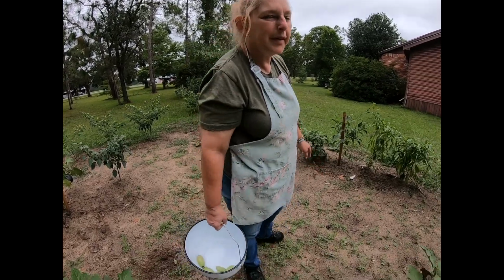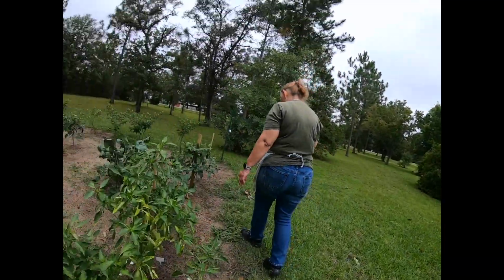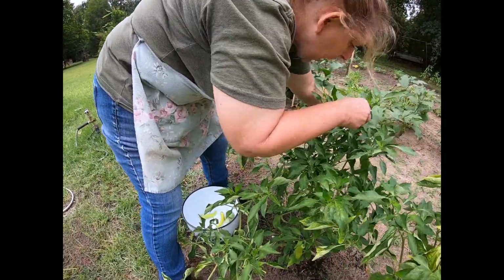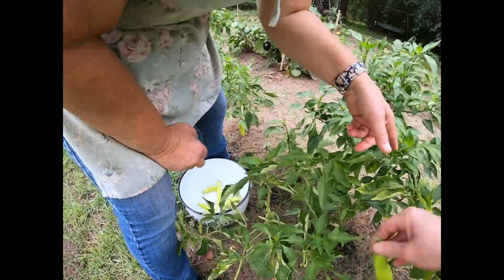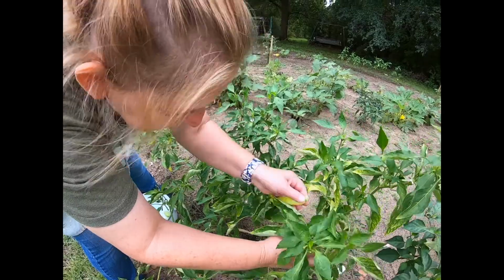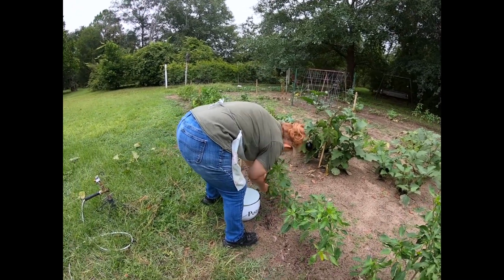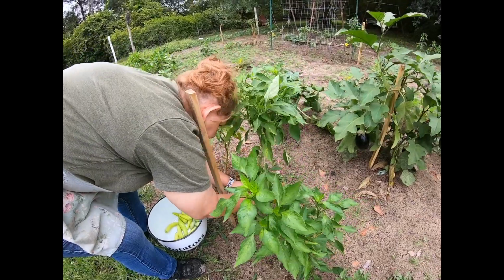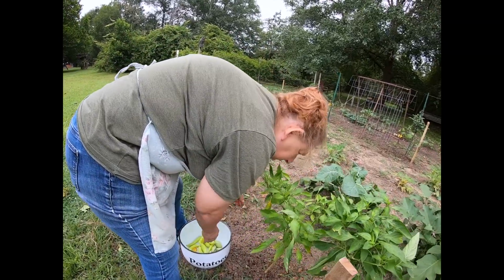Garden day August 13th!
Garden day August 13th! We are back in the garden again. Sis and I will be know as lettuce and pepper farmers, lol! We have alot of blooms on the tomatoes, peppers, and eggplant will need harvesting this coming week. We are several weeks too late in planting Jack-O-Lanterns, so will plant zucchini instead. We are pulling up our watermelon this week. Have blooms on our peas. We have several small tomato plants, our carrots didn't take. You win some, you lose some. I don't think the seed tape works well. Thank you so much for following us on our journey!